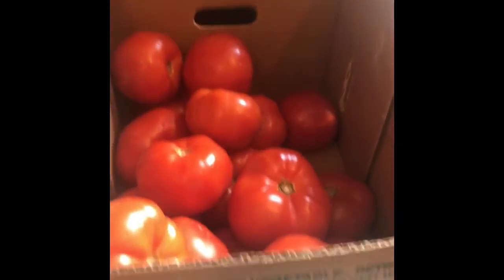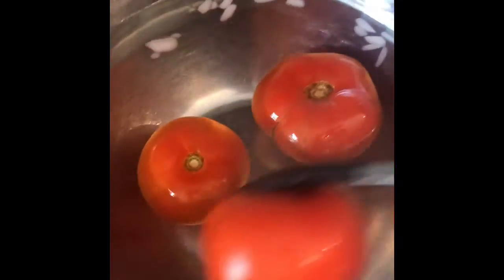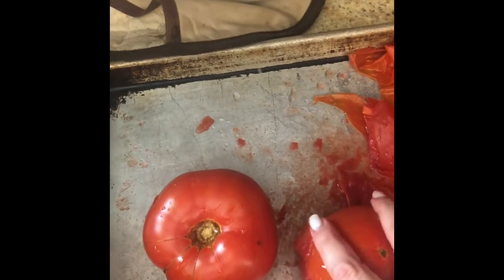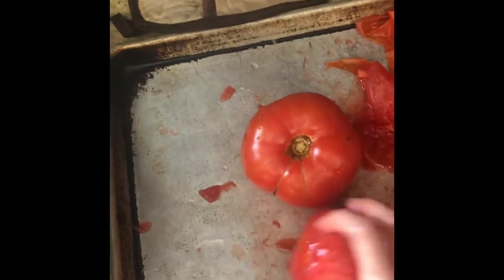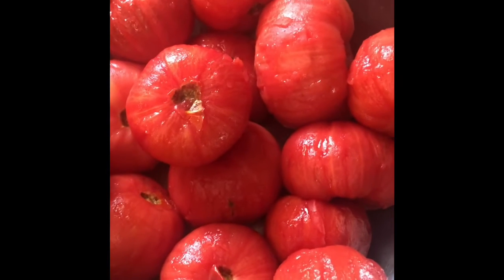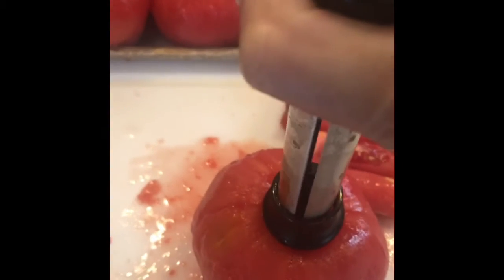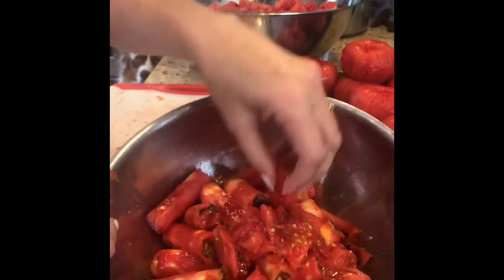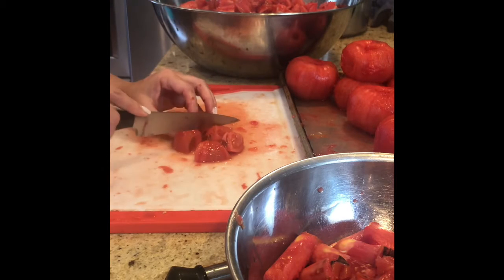Canning Tomatoes Quick Tips And Prep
Canning Tomatoes? Watch for the one time saver hack "The Corer" that is so easy it will blow your mind that you hadn't thought of it before!

This one "Quick" Tip shown in this video saves you lots of precious time. Keep watching for "The Corer".

PaigesHouse.com
Life In Action - A place of randomness and day to day life